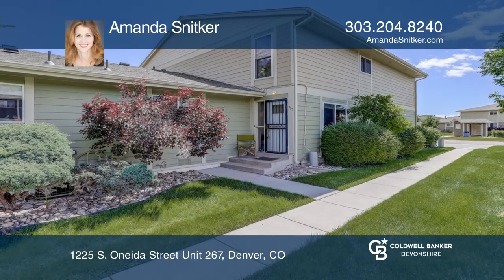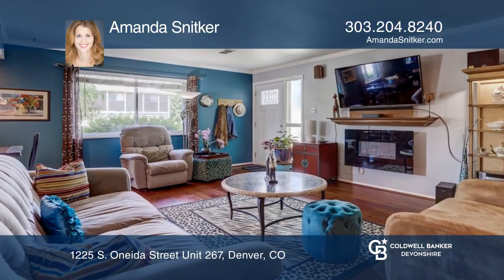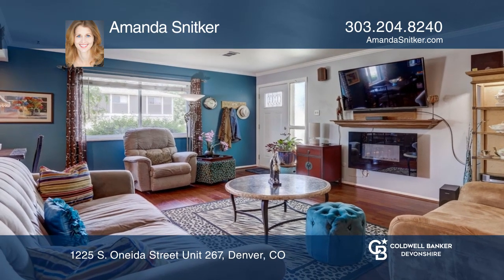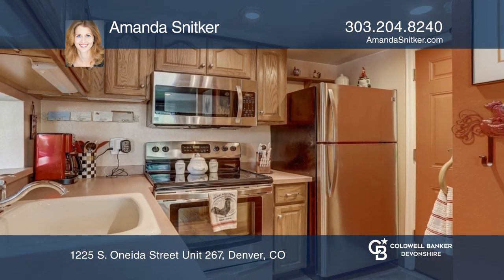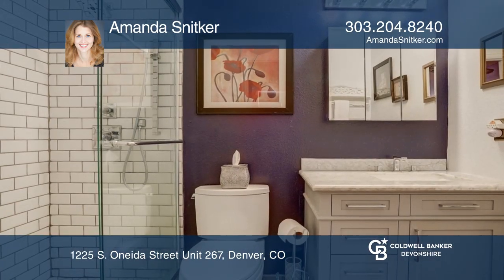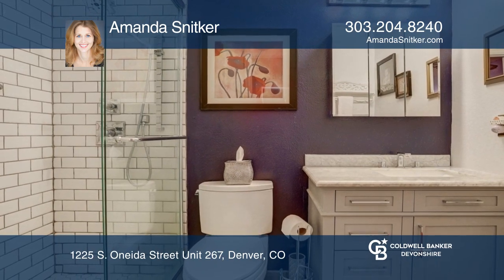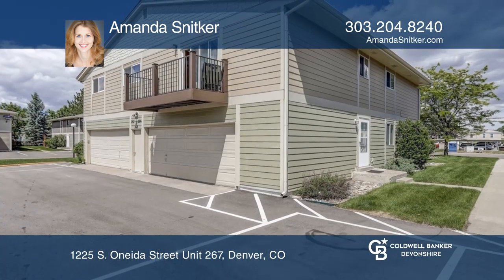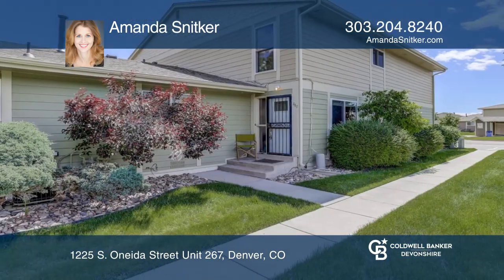Amanda Snitker presents 1225 S. Oneida Street Unit 267 Denver, CO | ColdwellBankerHomes.com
1225 S. Oneida Street Unit 267, Denver, CO

A rare opportunity – This beautiful townhome in Virginia Vale is ready for you to move right in! Lots of natural light and designer updates. The kitchen offers a storage pantry and newer stainless steel appliances, opens to a large living area and a dining room. The master bedroom features a large w